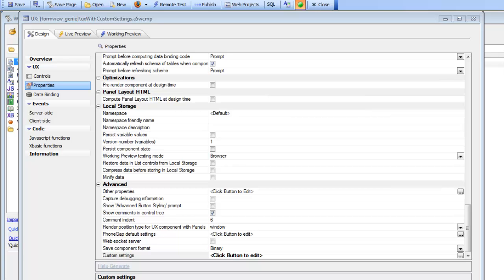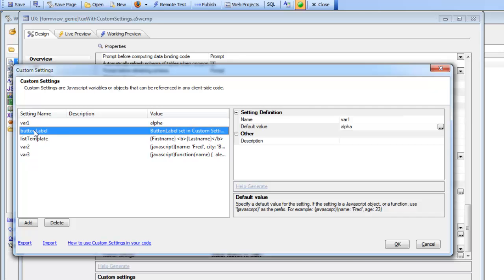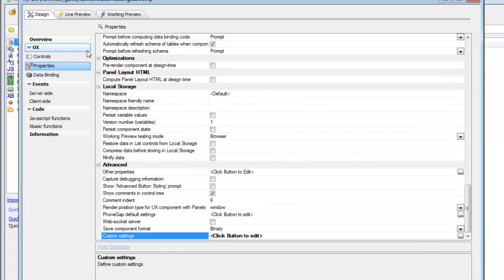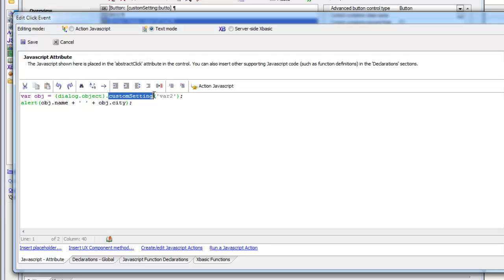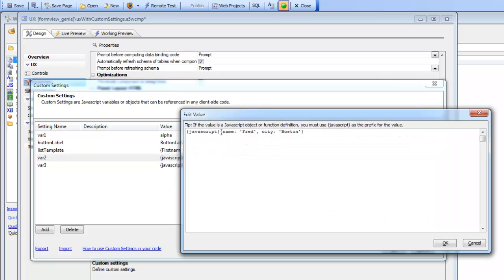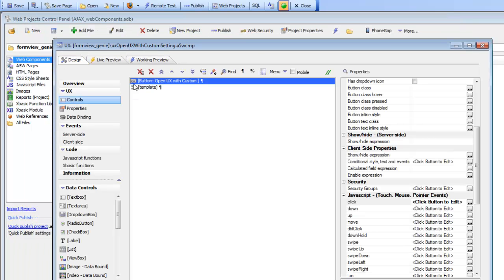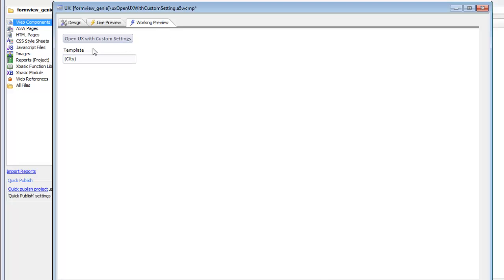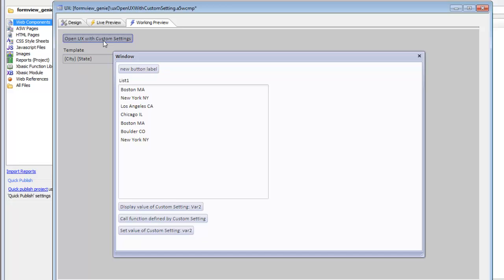AA UX Custom Settings Part 1 and 2